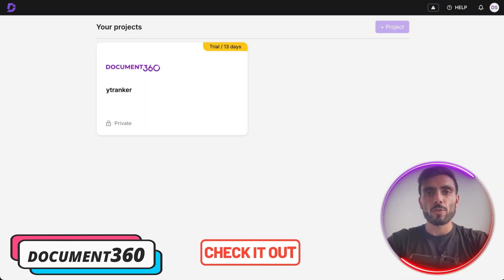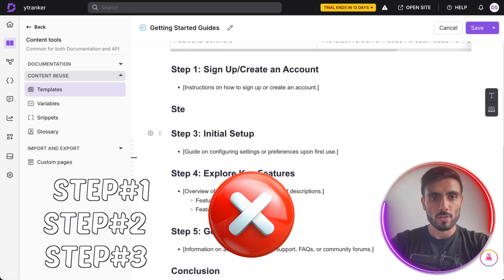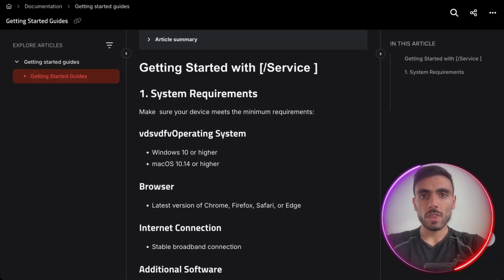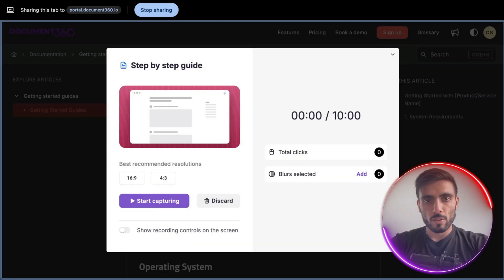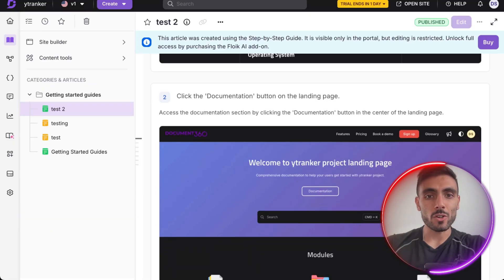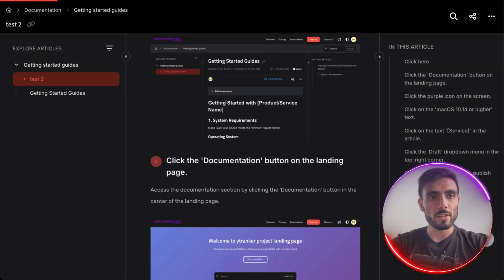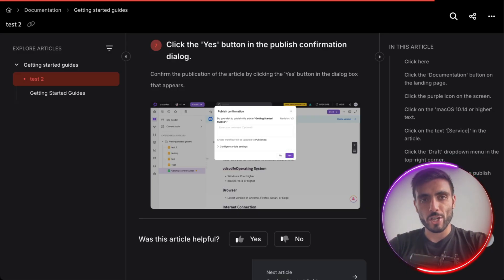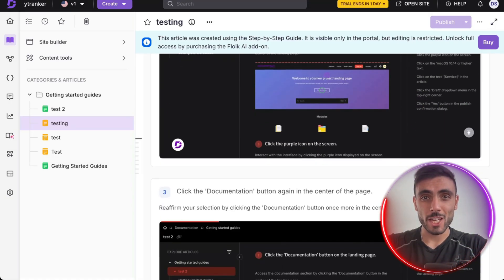The Best AI Tools For Onboarding You Haven't Tried Yet ?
AI Tools For Onboarding | Advanced Tutorials Made Easy | Maximize Efficiency ?

Are you still relying on static PDFs and confusing text documents for your user onboarding? It’s time to upgrade.

In this video, we explore AI Tools For Onboarding that can transform your plain documentation into interactive, step-by-step guides that users actually enjoy. We dive deep into Document360 to show you how cutting-edge AI technology can help you create professional tutorials in minutes, not hours ?

👇 Inside this video, you will discover:

AI-Powered Efficiency: How to simplify the onboarding process, drastically reduce support queries, and improve overall user experience ?
Visual Workflows: A complete walkthrough on creating articles, templates, and interactive visual guides that are easy to follow.
Automated Capture: The benefits of using AI automated screen capture for faster and more consistent content creation.
Customization: How to enhance your guides with tooltips, blur effects for privacy, and real-time updates ?
Centralized Knowledge: How to streamline workflows for product managers and teams by keeping all documentation in one AI-driven hub ?

Why Document360, Stop manually taking screenshots and writing long paragraphs ? Document360 allows you to build dynamic tutorials where clicks and screenshots are automatically captured by AI. It’s the modern way to deliver visual onboarding without relying on multiple third-party apps.

Ready to turn your onboarding process into a seamless experience? Click the link above to try Document360 and explore its innovative features.

CHAPTERS:
00:00 - How to Create Articles and Guides
02:10 - How to Create Interactive Guides
06:12 - How the AI Premium Suite Works
06:50 - Benefits of Using AI-Generated Interactive Guides